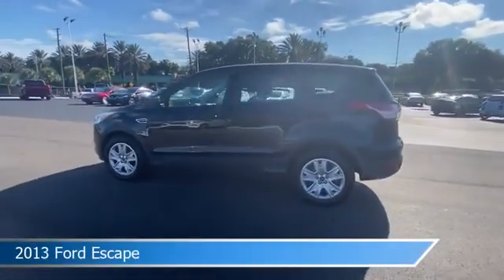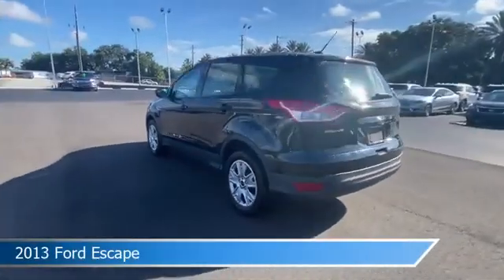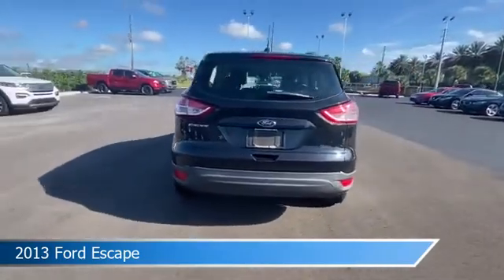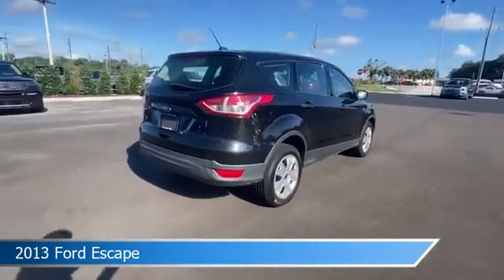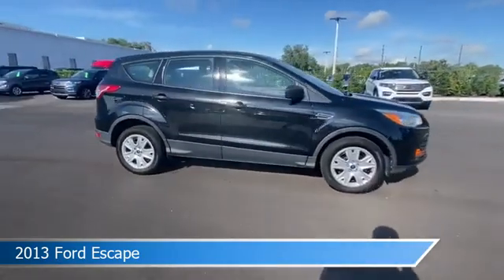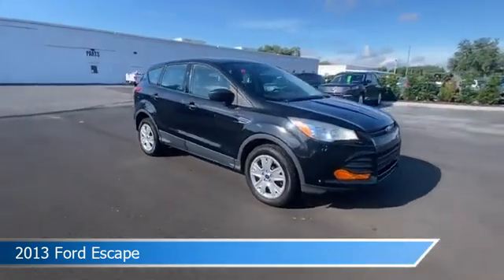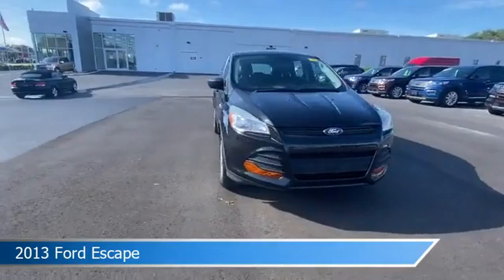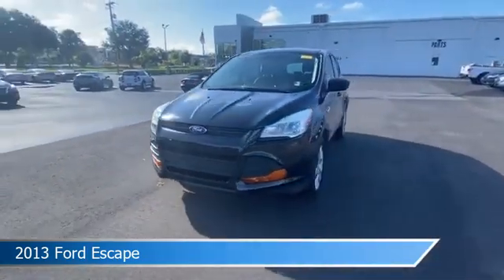2013 Ford Escape FPB43095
2013 Ford Escape FPB43095